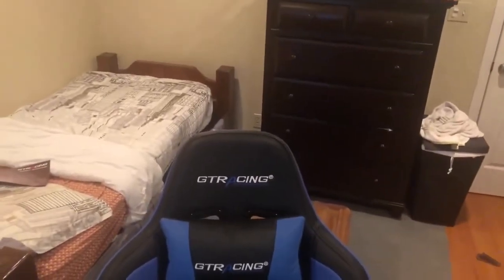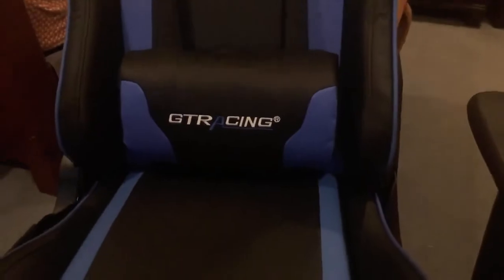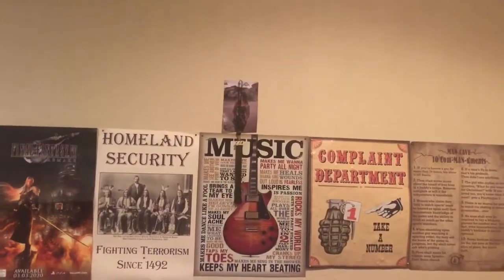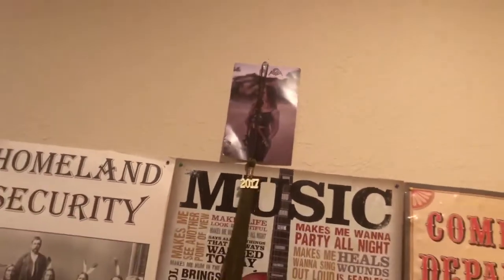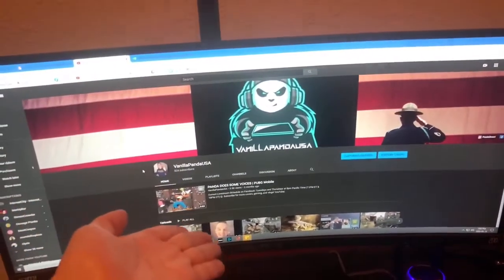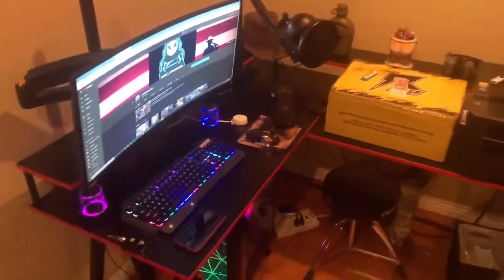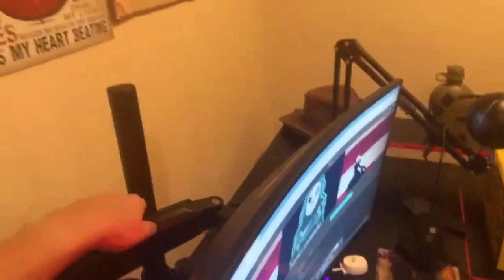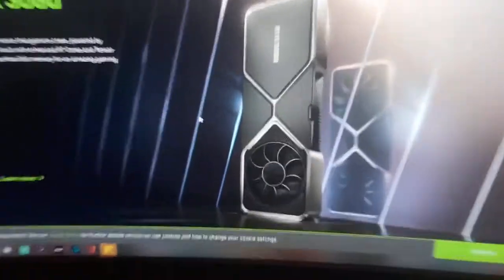THE PANDA ARMY HQ!!! 🐼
STREAM SCHEDULE: TUES/THUR @ 8PM Pacific Time (11PM ET & 10PM CT)🎥 on my YouTube Channel.